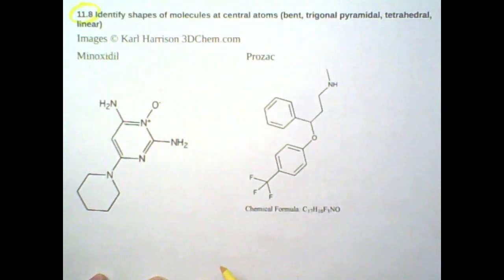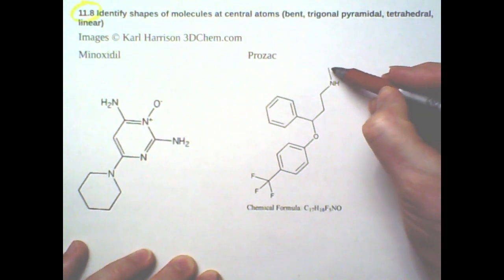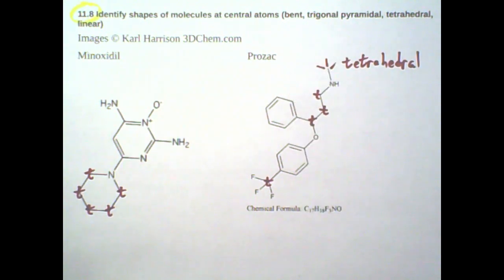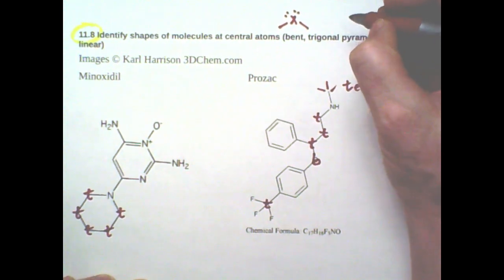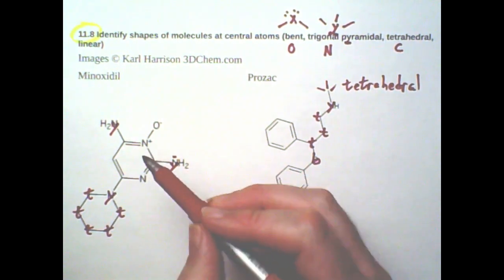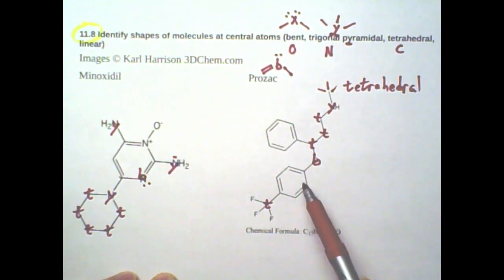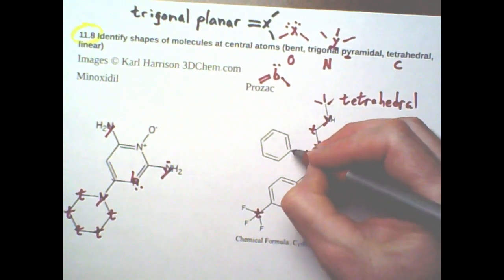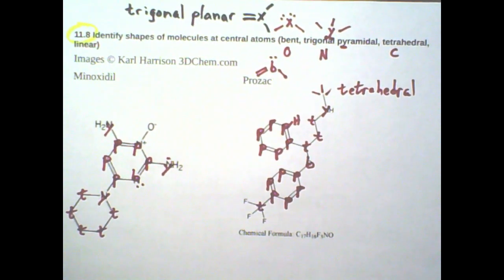OBio 11.8a shapes at central atoms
Practice identifying shapes of molecules around central atoms. (tetrahedral, trigonal pyramidal, bent, trigonal planar)